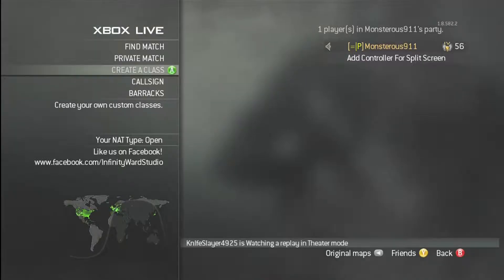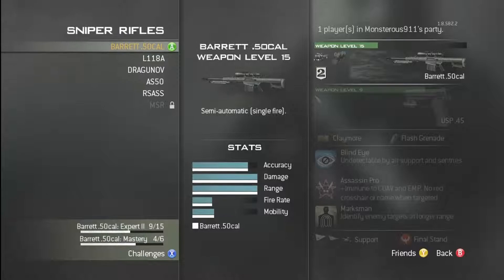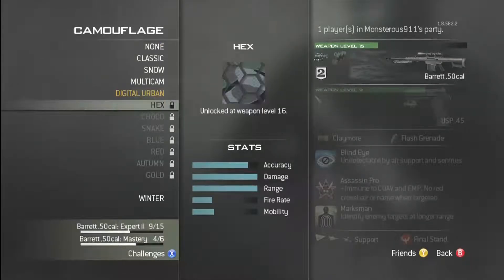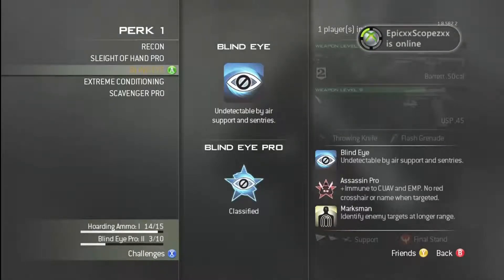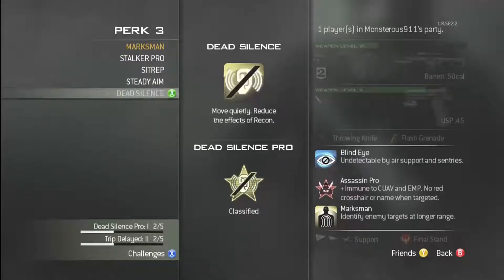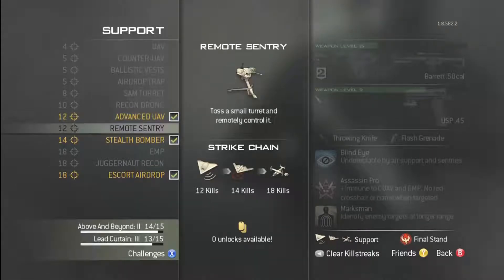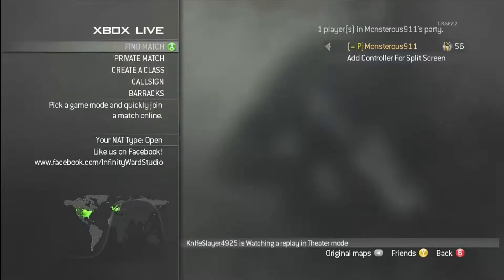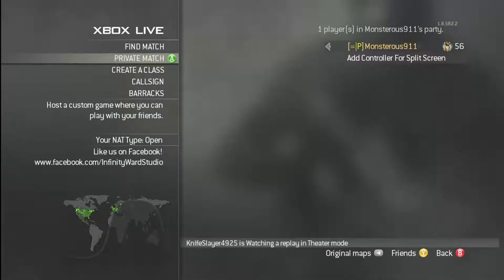A great sniper Class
sry for not syncing the audio up and my next vid porb wont be untill mon